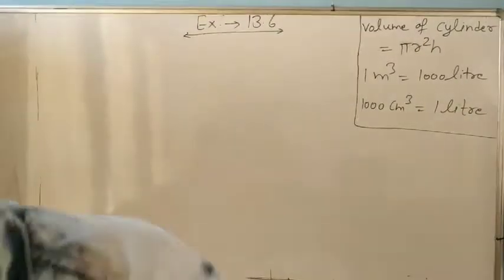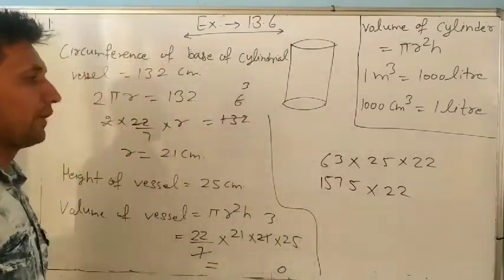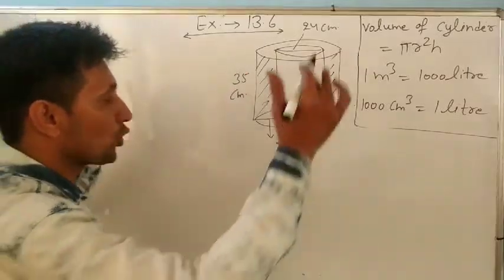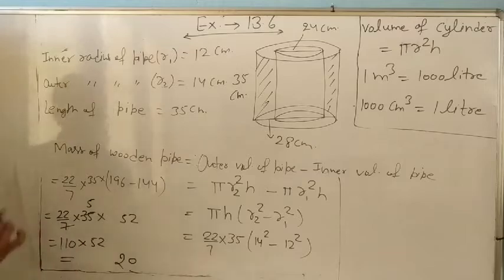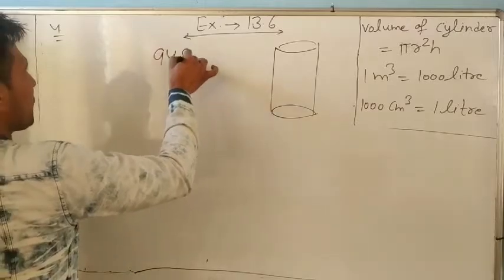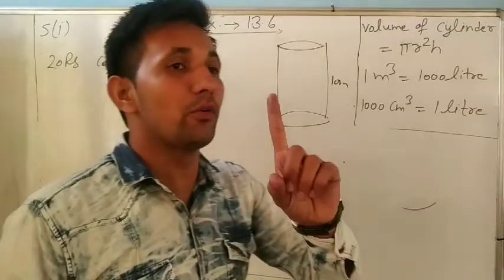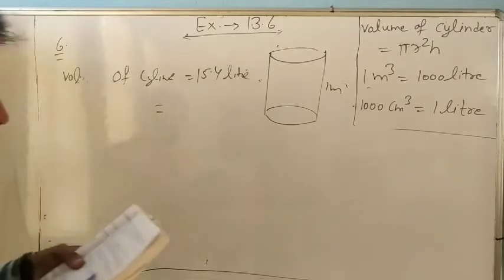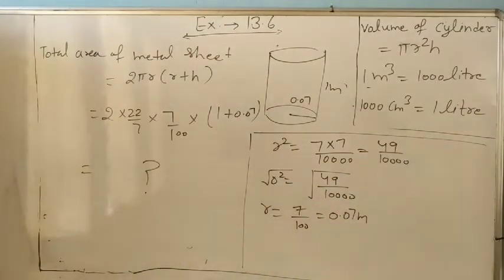Surface areas and volume part 9(ex 13.6) by Naresh Dalal sir